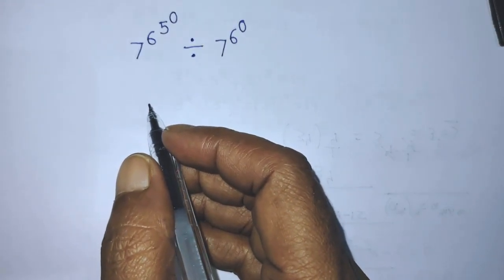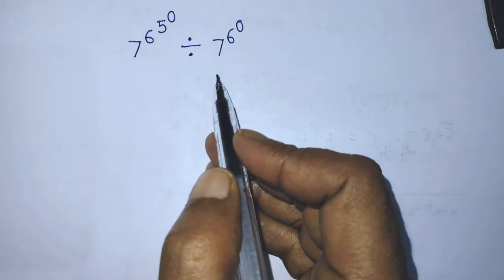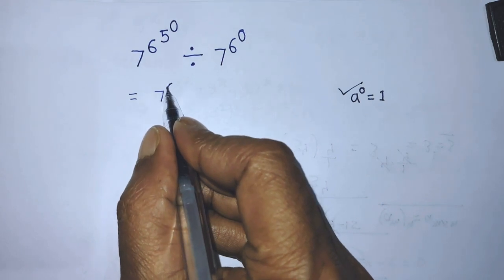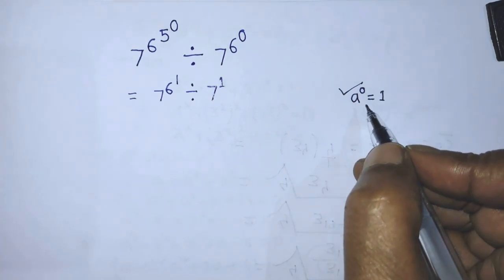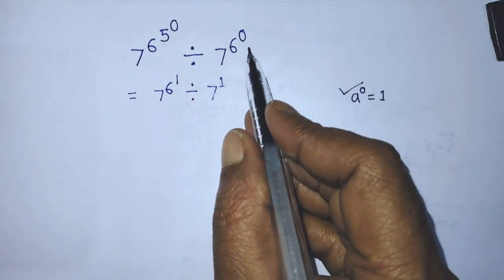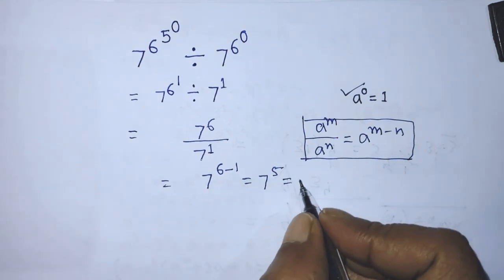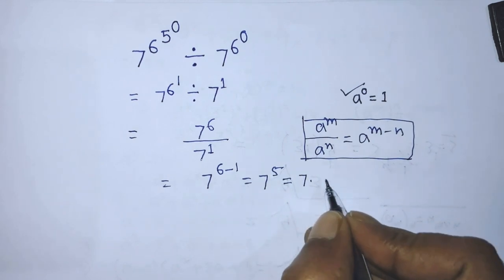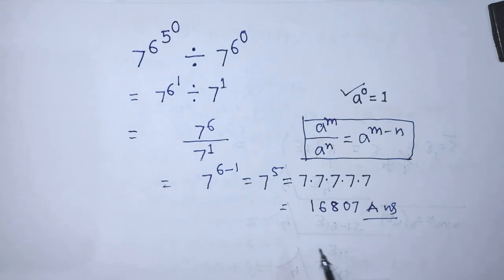Romania | A Nice Math Olympaid Questions | You Should Know This Trick!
a lot, 🙏🙏🙏🙏🙏🙏🙏🙏🙏🙏🙏🙏